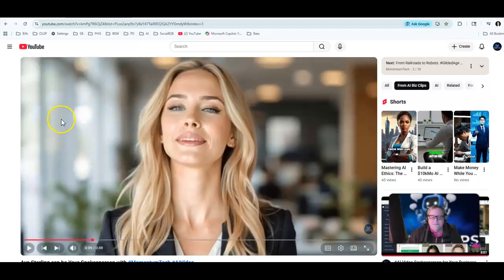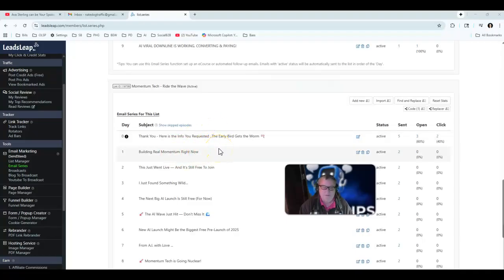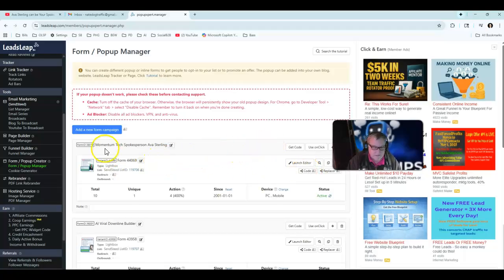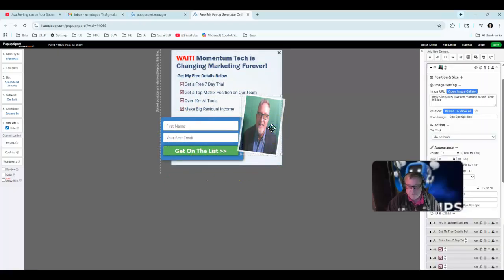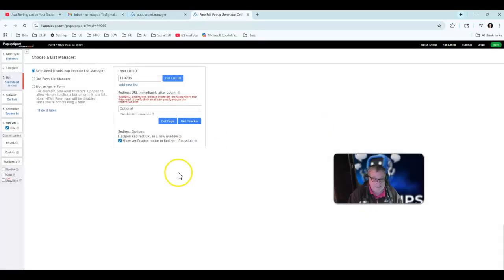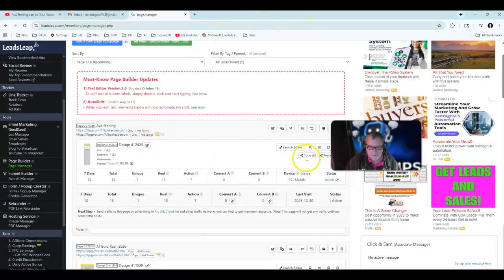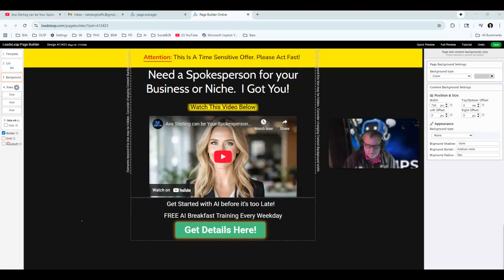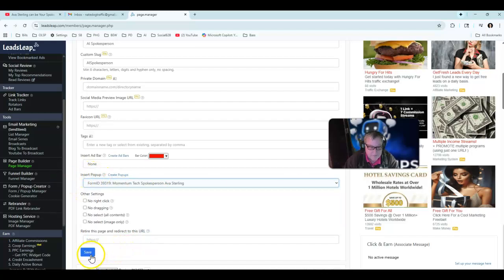leadsleap to Build AIBusiness with @MomentumTech listbuilding AiBizCips because NathanGurley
Build momentumtech with a LeadleapFunnel! LeadsLeap is the best marketing system online ; Momentum Tech is the most comprehensive, all-in-one AI platform available. This marketing funnel combines both opportunities to help entrepreneurs to gtow.